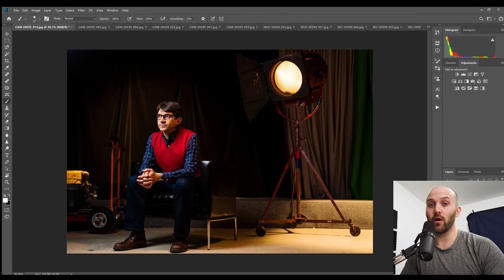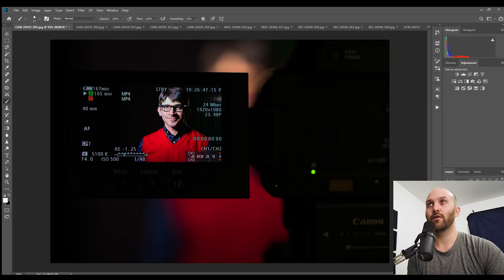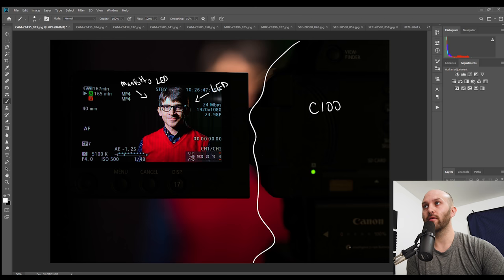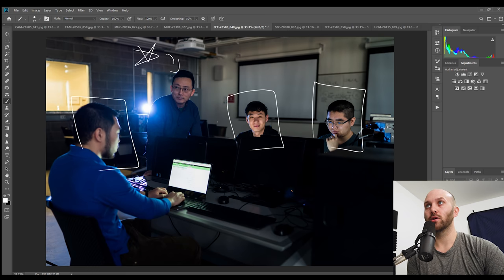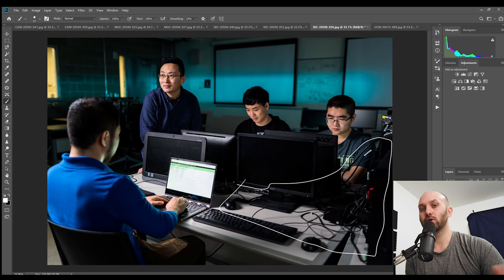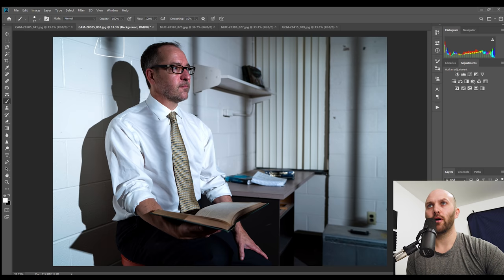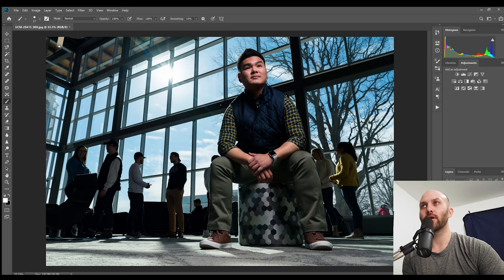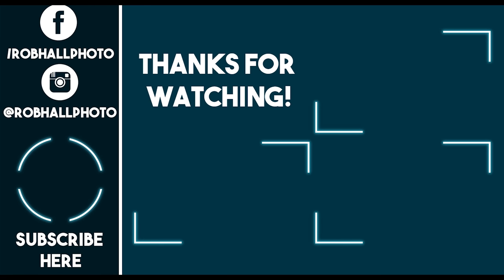BTS Journal 2 : Flash Photography Portrait Breakdowns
In this video I decided to break out some of the images I've been working on over the past few weeks and dissect the thought process behind creating them. There are discussions including the BTS setups, flash positions, flash equipment, modifier selection, gels, and more. The majority of the discussion is on the thought process behind capturing images, discussing how I use the story or mission of the photograph to guide my selection of colors, modifiers, backgrounds, and equipment. I hope that this can be useful on multiple layers for those capturing their own projects.

There are tons of reviews of gear or quick tutorials on basic flash photography out there. I think taking a deep dive on photos in various environments, exploring the purpose of and image, offers a deeper insight that is more applicable to working as a photographer.